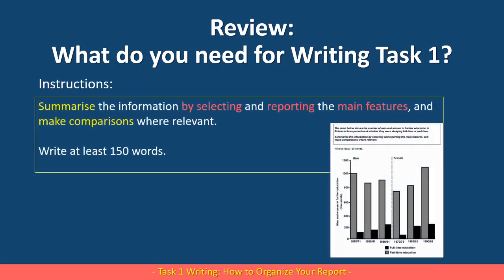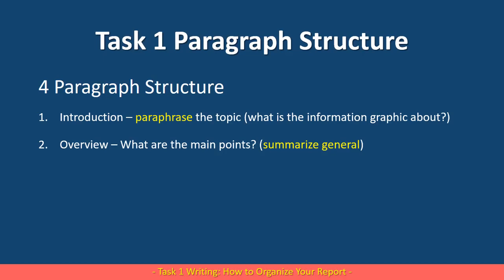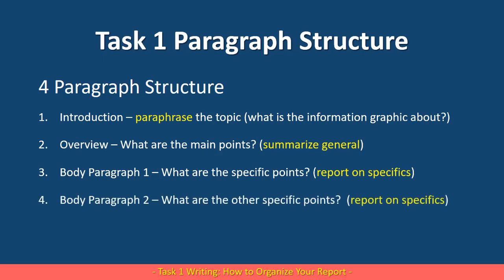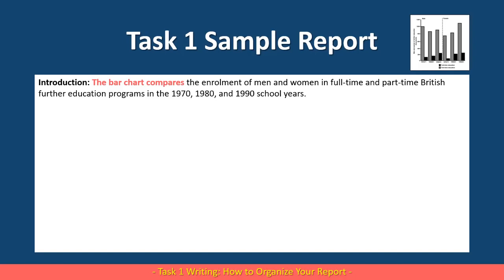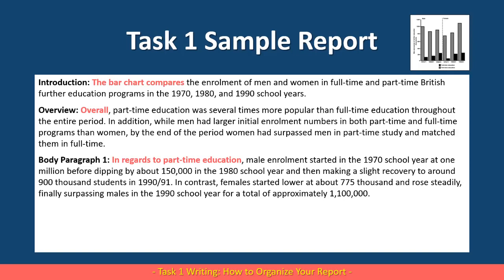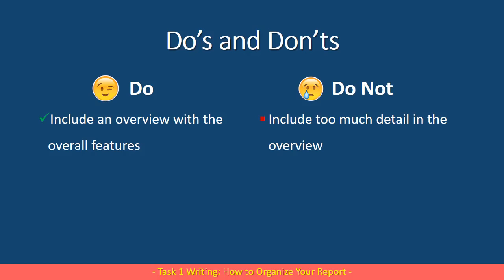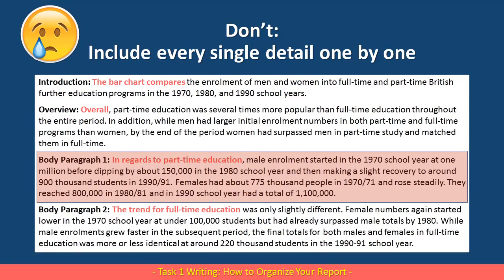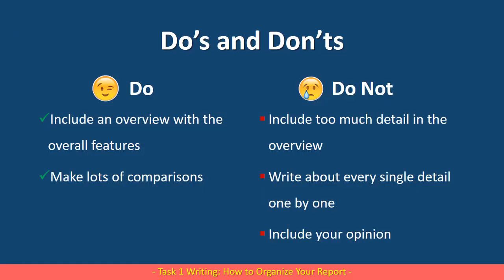IELTS Writing Task 1 Basics - What to write and how to organize it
In this IELTS Writing Task 1 lesson, you'll learn the basics of 1) what you need to include in your report, 2) how to structure/organize your Task 1 writing and 3)